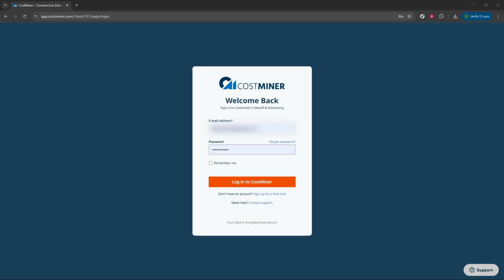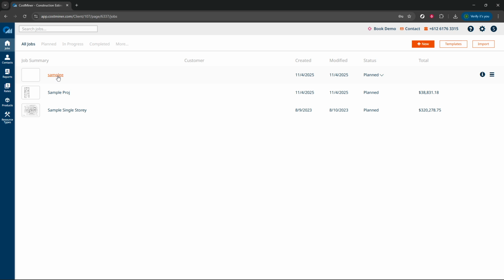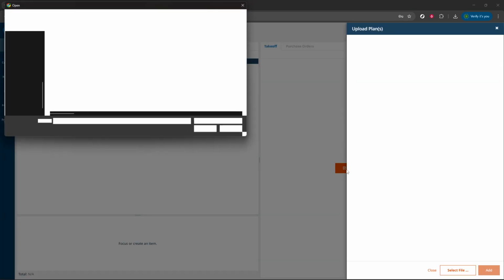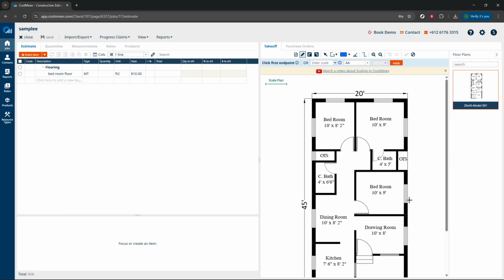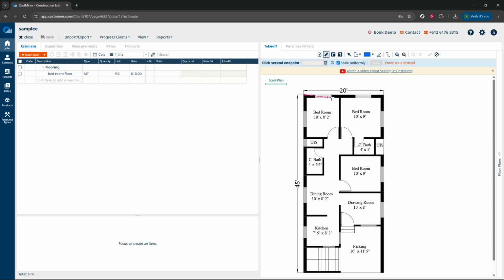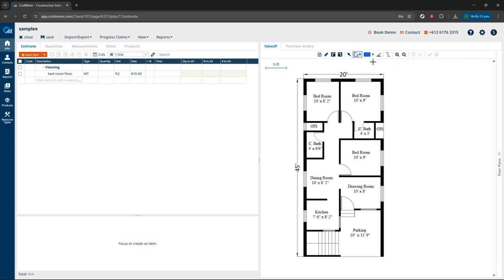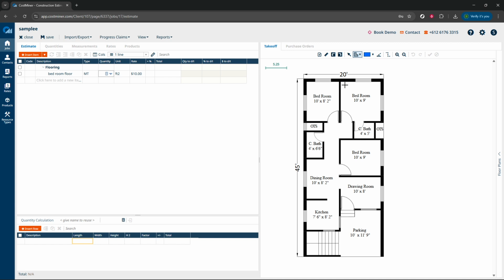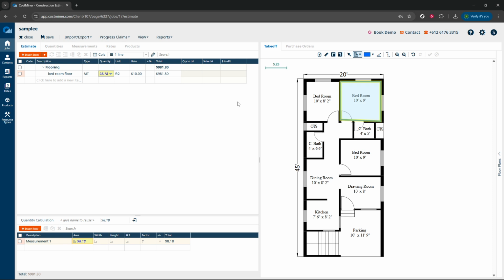How To Use The CostMiner Takeoff Tool For Quantity Calculations (2026 Guide)